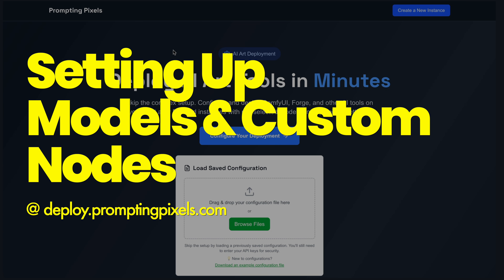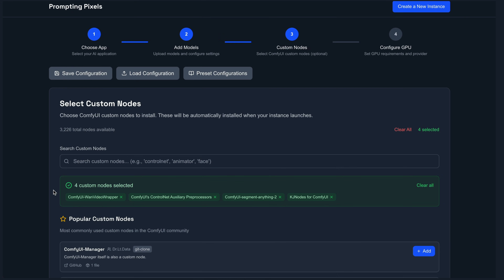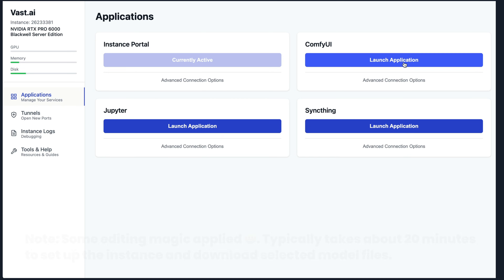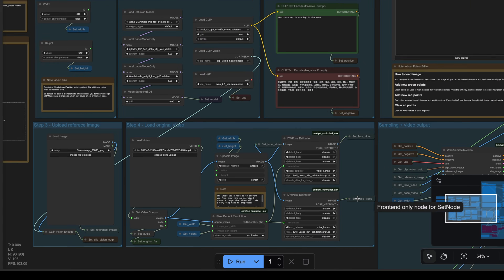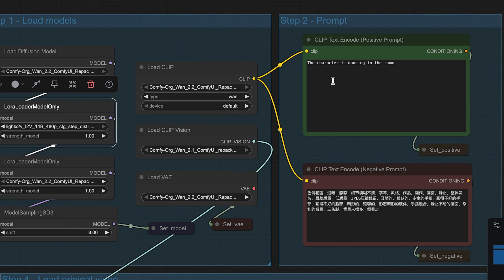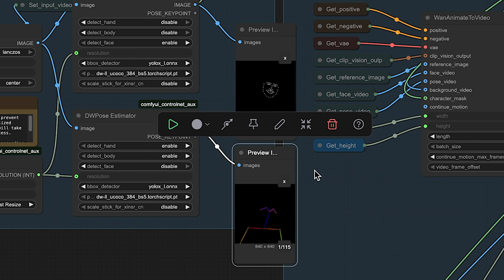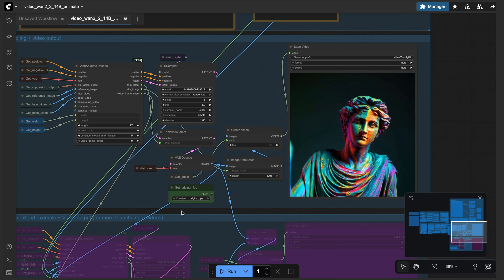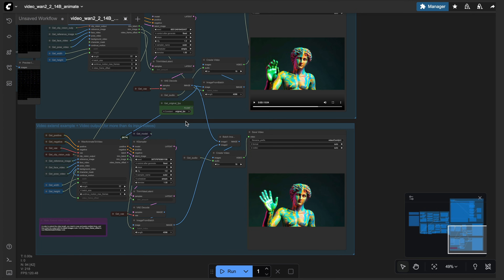How to Use Wan 2.2 Animate in ComfyUI (Step-by-Step Guide)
Wan 2.2 Animate is an open source model that allows you to make short-form videos by using a single reference image and video.

Here's how you can use it in ComfyUI:

Time Stamps
00:00 - Wan 2.2 Animate in ComfyUI
00:21 - Setting Up Models & Custom Nodes in Deploy
02:55 - Viewing Our Instance in Vast.ai
03:11 - Reviewing the Official Wan 2.2 Animate Workflow
08:18 - Removing Character & Background References
09:06 - Rendering at 720p
09:56 - Wan 2.2 Animate in ComfyUI Recap